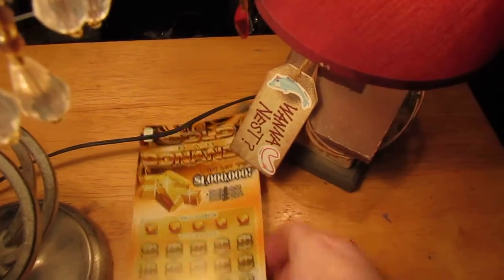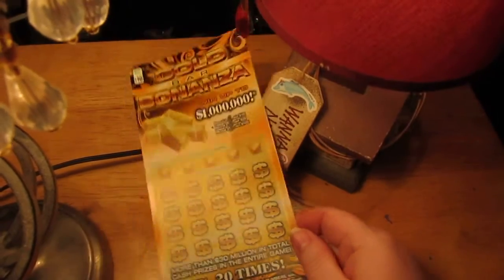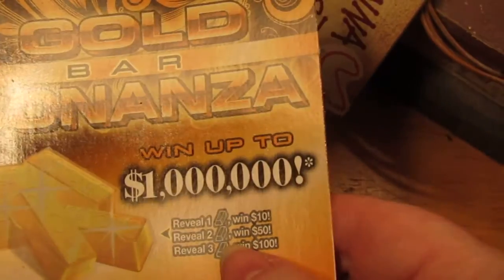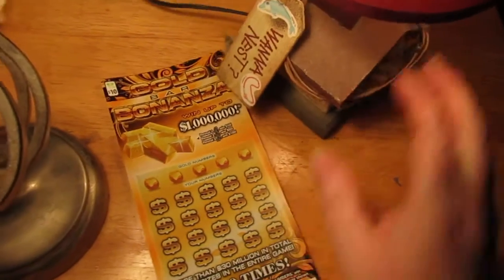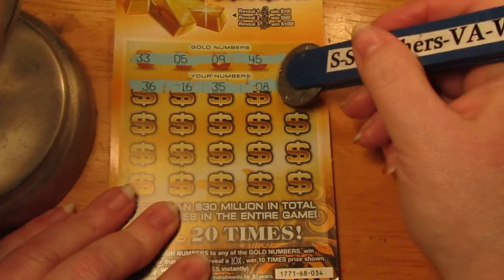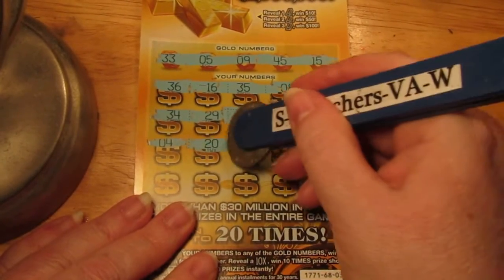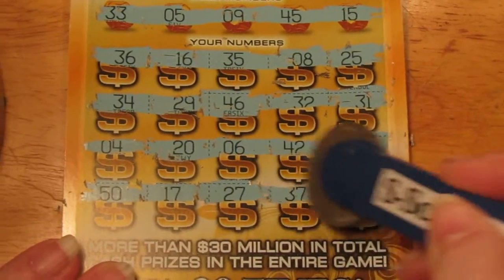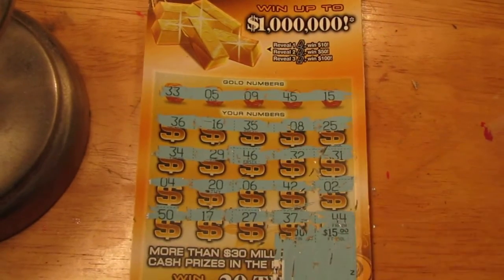I found it, and I lost...Well poo!